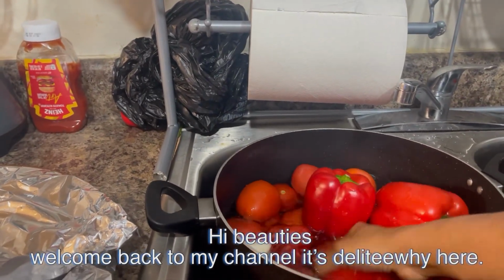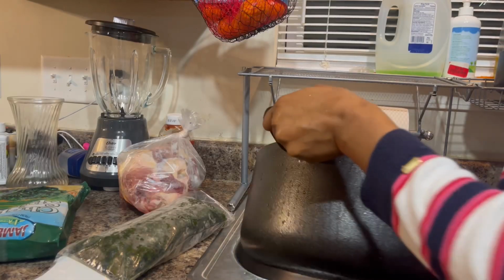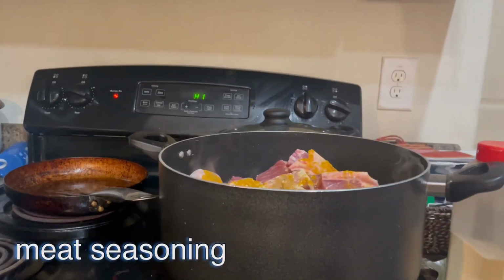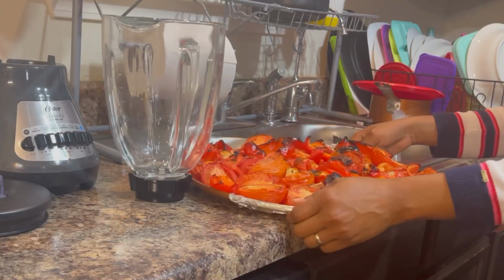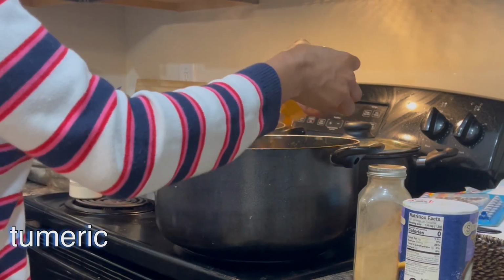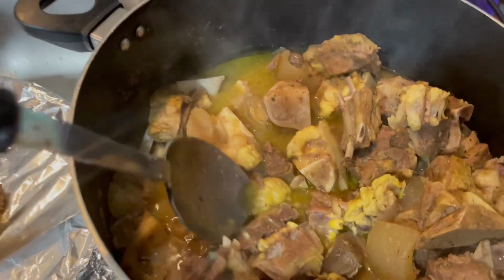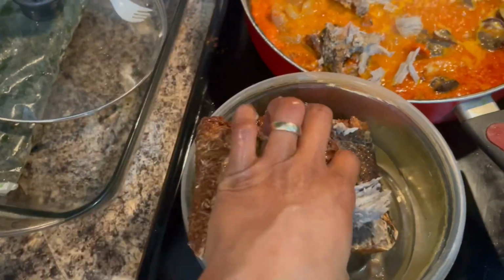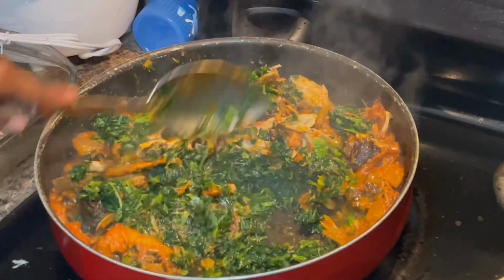cooking the best Nigerian designer soup and efo riro Recipe | deliteewhy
where I will show you how to make the best African designer soup and efo riro recipe! This designer soup recipe is packed with flavor and is sure to impress your friends and family.

To start, we will need a variety of fresh vegetables including tomatoes, onions, peppers, and leafy greens. We will also need some protein such as chicken or beef, as well as some spices and herbs to add depth to the flavor.

The first step is to chop up all of our vegetables and meat and get them ready to cook. Then we will heat up a large pot on the stove and add some oil. Once the oil is hot, we will add our onions and cook them until they are soft and translucent.

Next, we will add our meat and cook it until it is browned on all sides. Once the meat is cooked, we will add our spices and herbs and cook them for a few minutes to release their flavors.

After that, we will add our chopped vegetables and some water or broth to the pot. We will let the soup simmer for about 30 minutes until all of the flavors have melded together and the vegetables are tender.

Finally, we will add our leafy greens and cook them for a few minutes until they are wilted. Then we will taste the soup and adjust the seasoning as necessary.

This African soup recipe is perfect for a cozy night in or for entertaining guests. It's a hearty and nutritious meal that everyone will love.